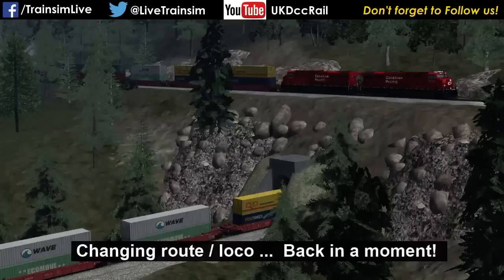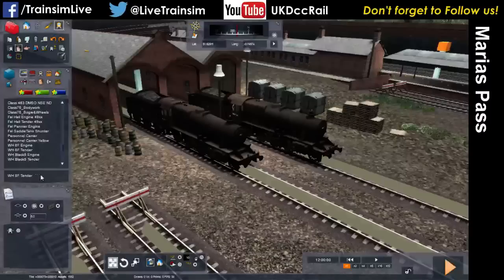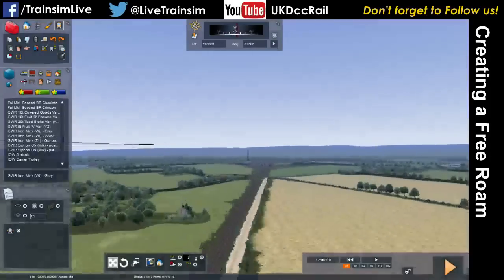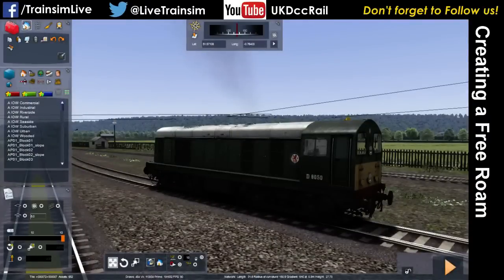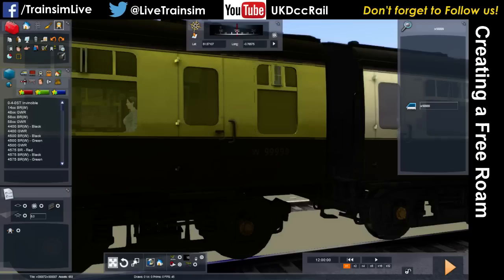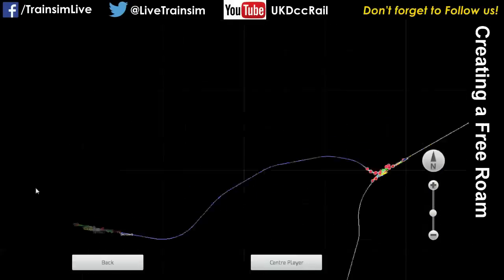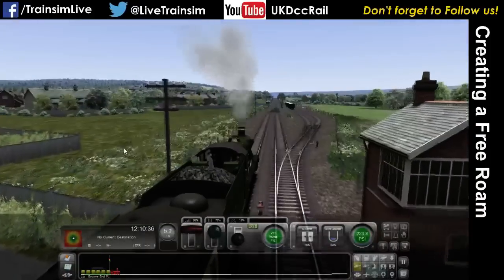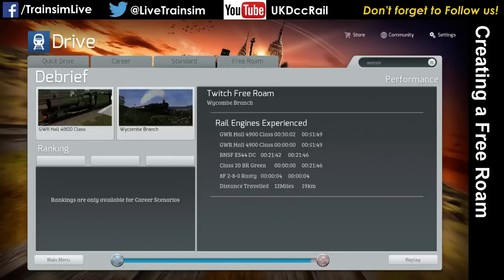Train Simulator 2015 - Creating and using Free Roam Scenarios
In this video I show how to create a free roam scenario in Train Simulator and how to get the best out of it when running it.  If you're enjoying my series of Tutorials please let me know!